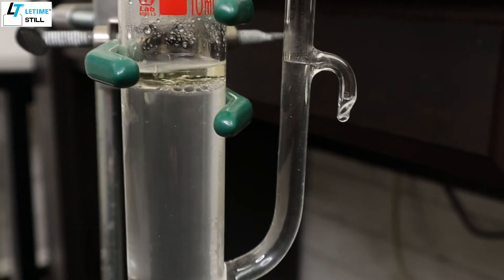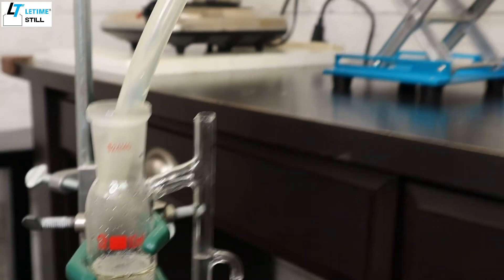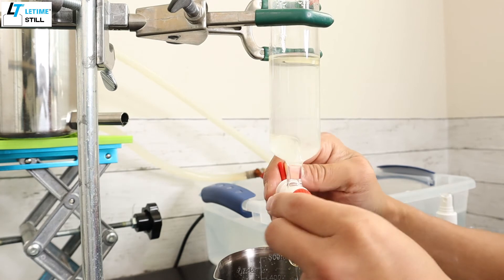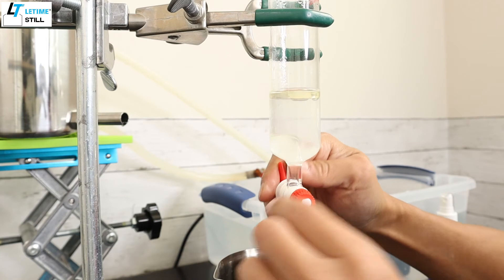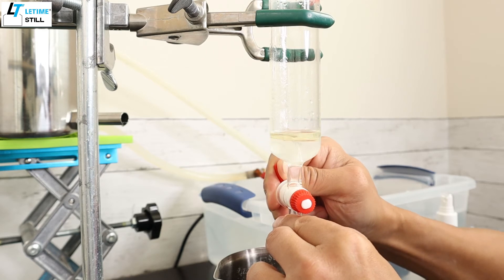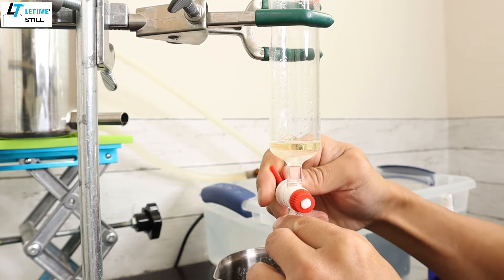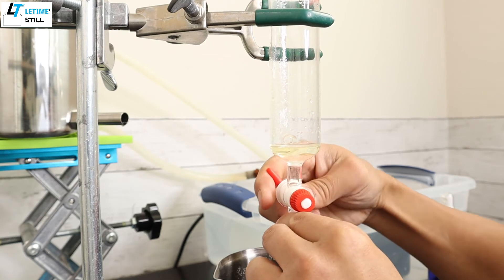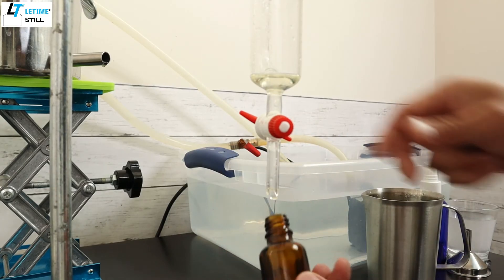How to make Lemon Essential Oil at Home, Essential Oil Distillation Benefits Composition and Tips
In this video, I used 20 fresh lemon peels and made 5 mL of pur essential oil togehter with hydrosols. It demonstrates how to make lemong essential oil by steam distillation.

Lemon essential oil mainly contains limonene as monoterpiene and pinene. Lemon essential oil can be used as food additives, oil skin cleanser. Lemon hydrosol is great skin toner, chenmical free house cleaning, and stress relief spray.